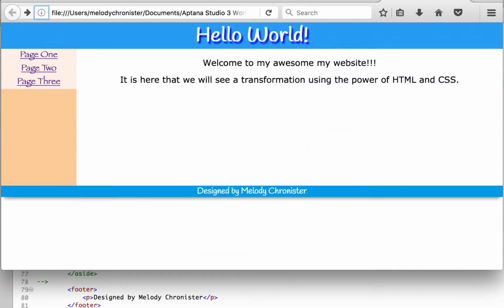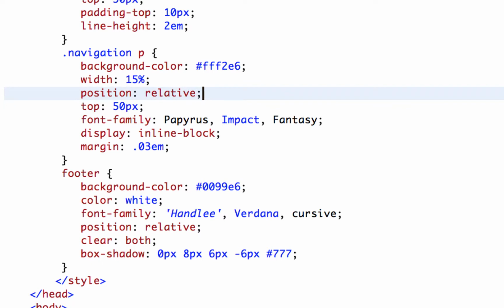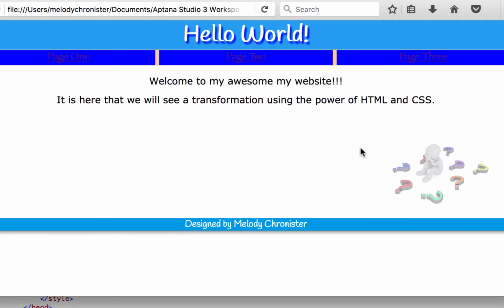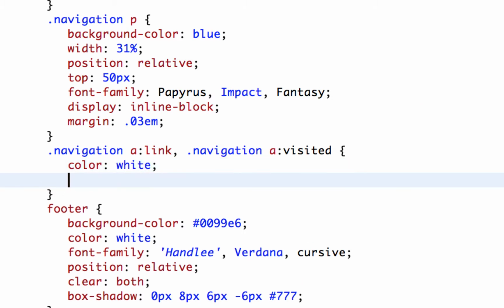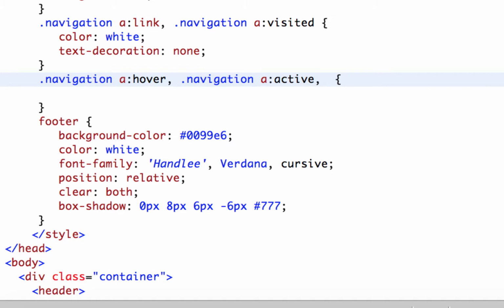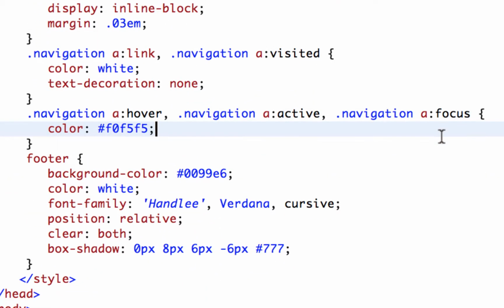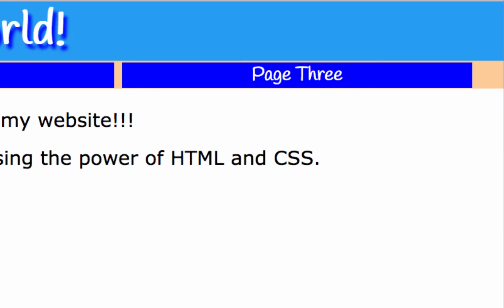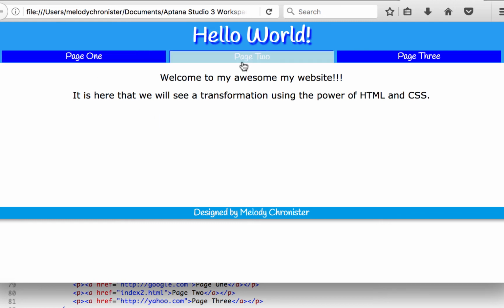Hortizontal Navigation Bar and Styling Links with CSS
We convert our side navigation to a horizontal navigation bar along the top of our site. We then style it using CSS pseudo classes: link, visited, active, focus, and hover. We also change the style of our button.